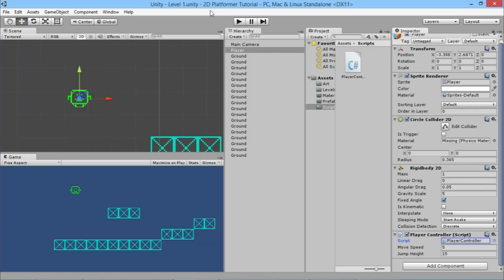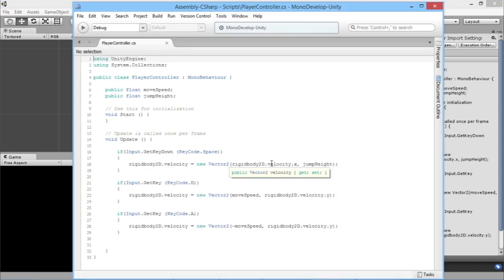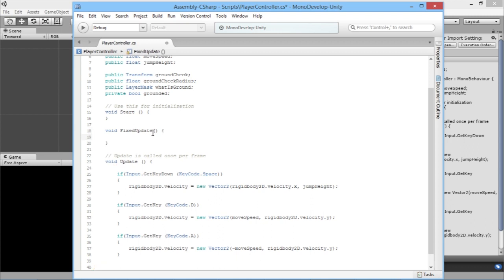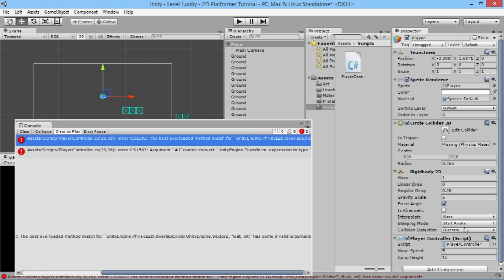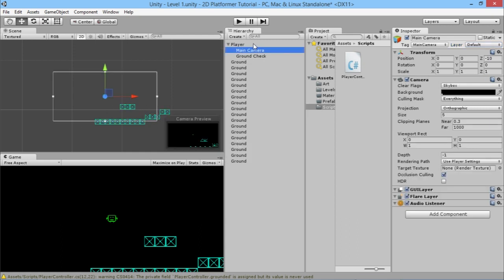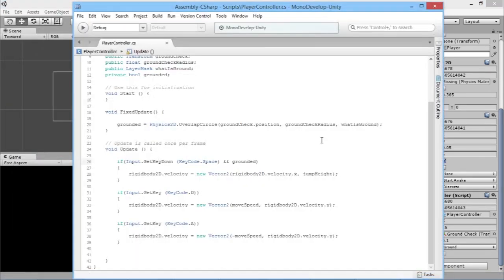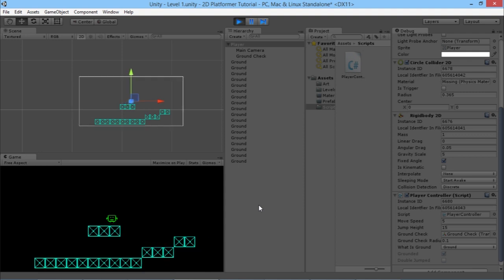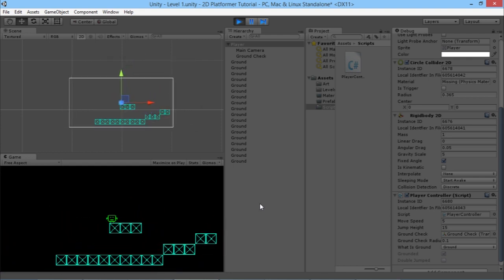Double Jumping & Finding The Ground - Unity 2D Platformer Tutorial - Part 2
NOTE: Unity 5 made some changes to how certain code has to be written. There are annotation for when these changes affect what is shown in the video, so make sure you have your annotations turned on! :)

In this second episode we learn how to make sure the character is on the ground to stop it jumping forever, and also give it the ability to double jump!

Get the scripts and project files used in this series & more over